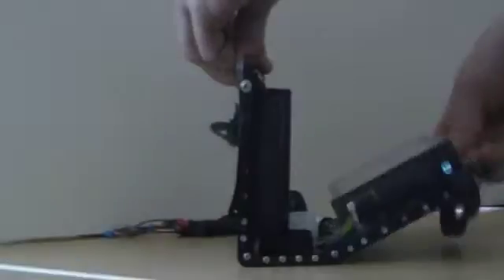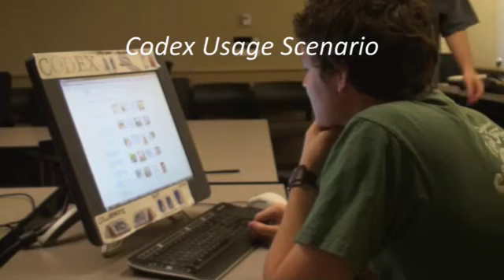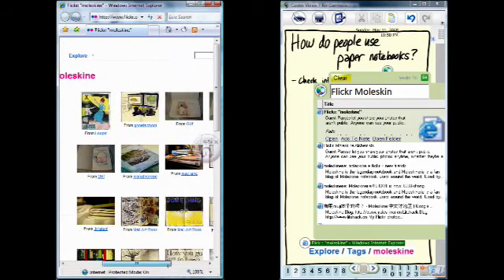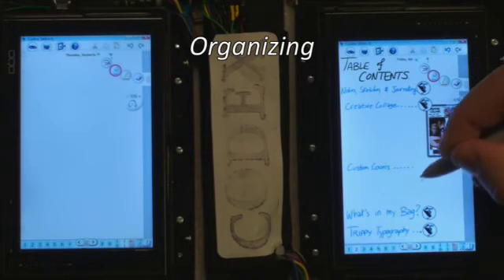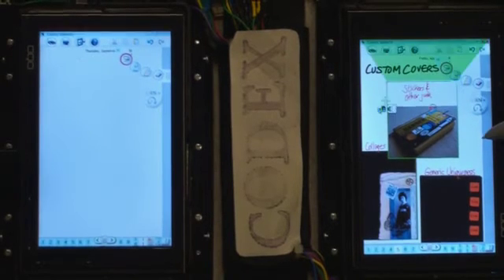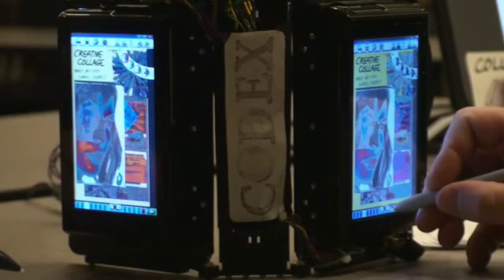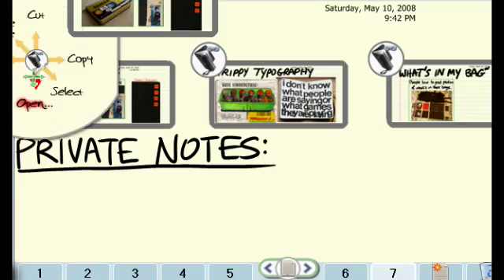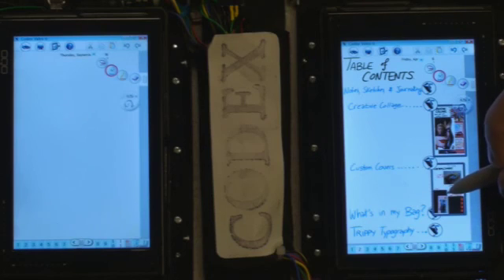Codex: A Dual Screen Tablet Computer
The Codex is a dual-screen tablet computer, about the size of a 4”x6” day planner, with a self-supporting binding and embedded sensors. The device can be oriented in a variety of postures to support different nuances of individual work, ambient display, or collaboration with another user. In the context of a pen-operated note taking application, we demonstrate interaction techniques that support a fluid division of labor for tasks and information across the two displays while minimizing disruption to the primary experience of authoring notes.